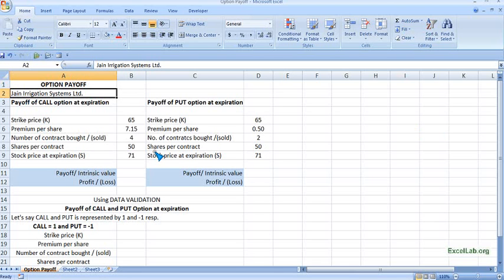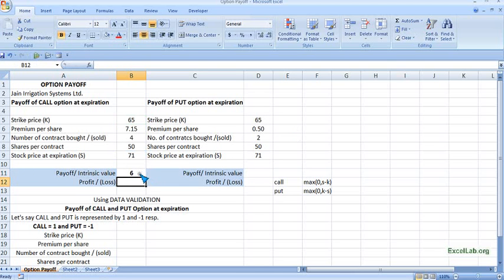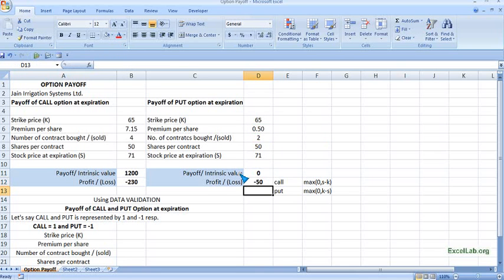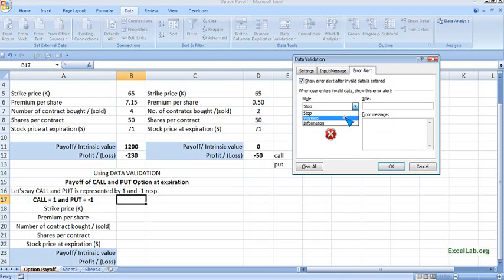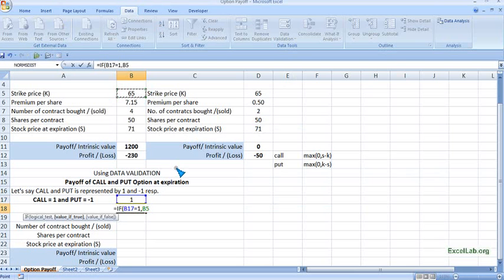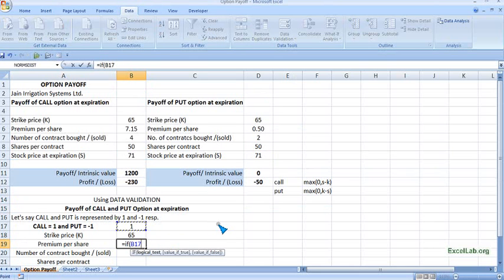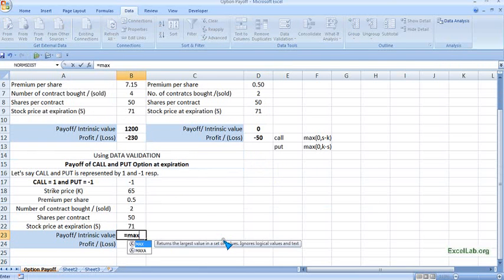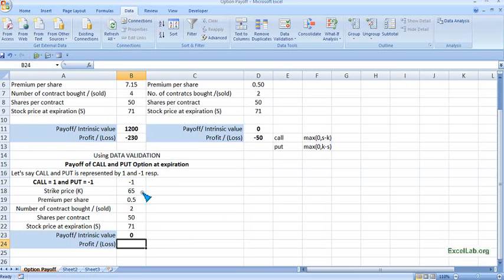Option Payoff Financial Modeling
Calculating CALL option and PUT option payoff at expiration . The intrinsic value of CALL is max(0,s-k) and PUT is max(0,k-s).